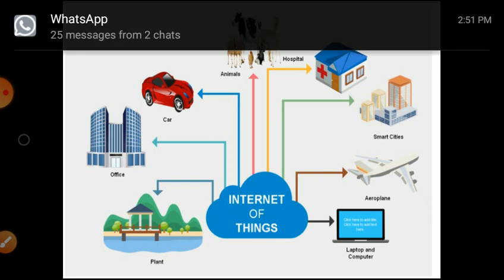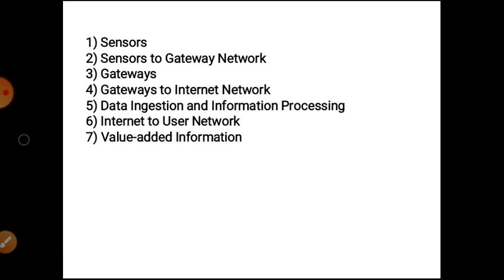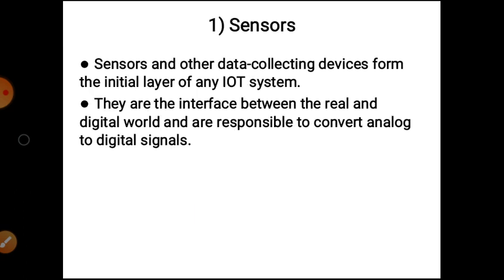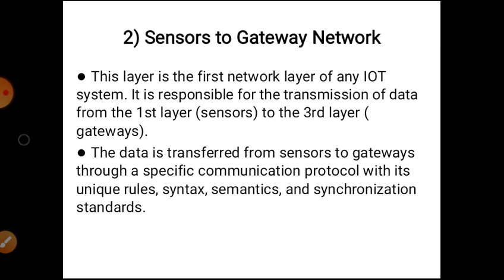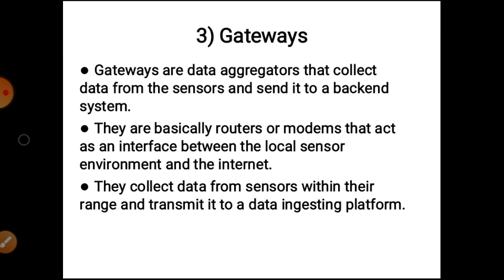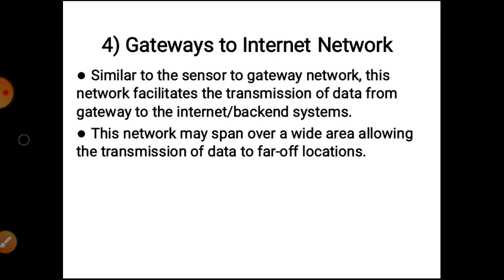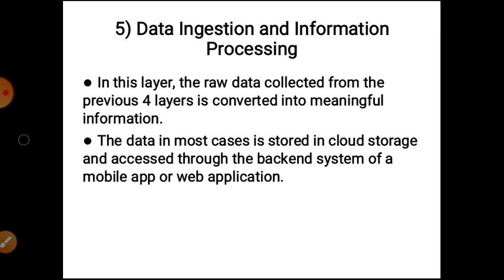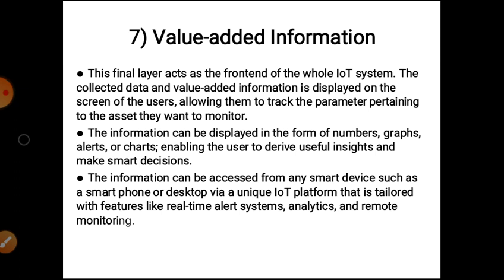Wireless Communication & Internet Of Things (Chapter-3) IOT Architecture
IOT Architecture in practical case